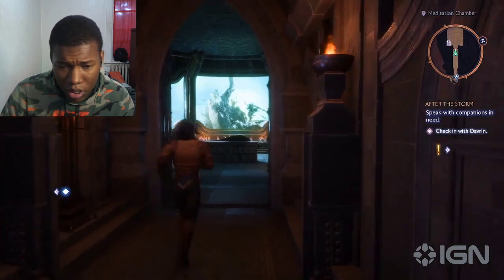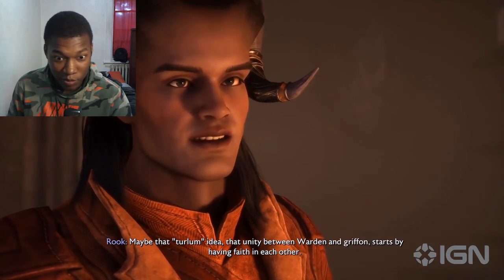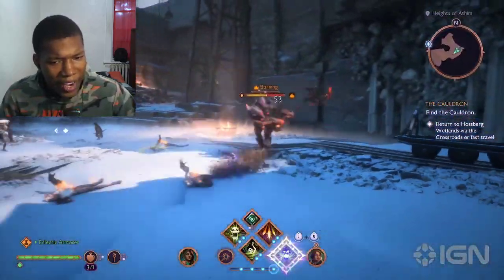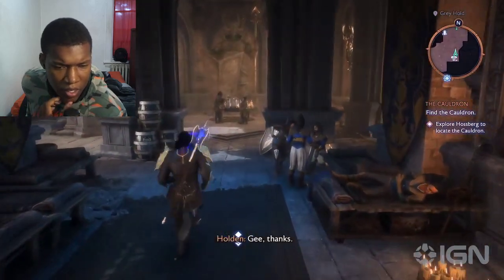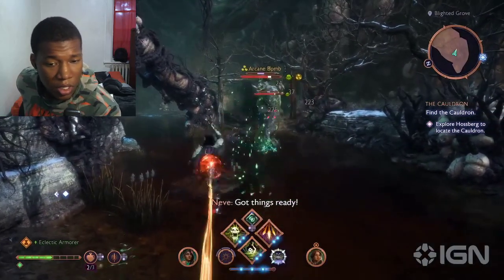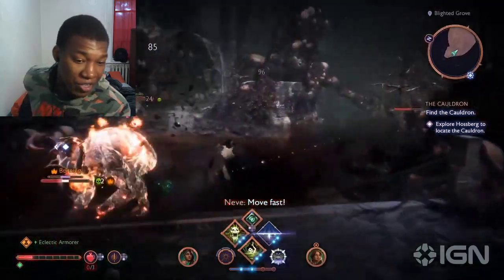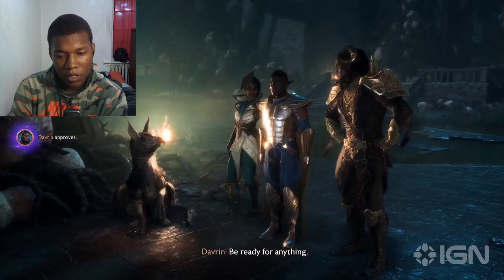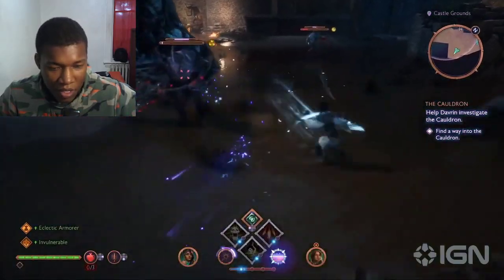Dragon Age: The Veilguard – 22 Minutes of Gameplay With BioWare REACTION